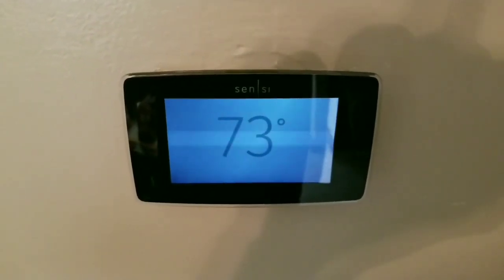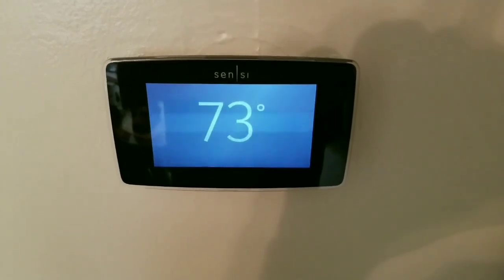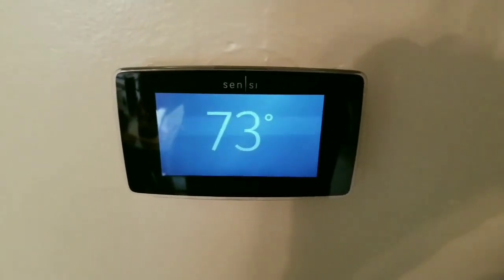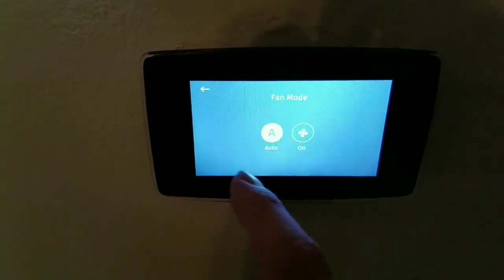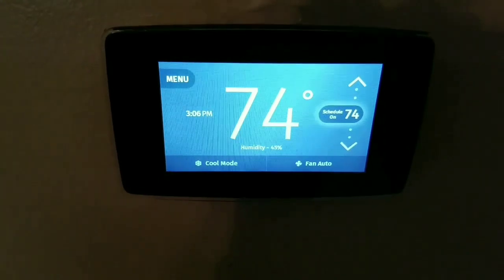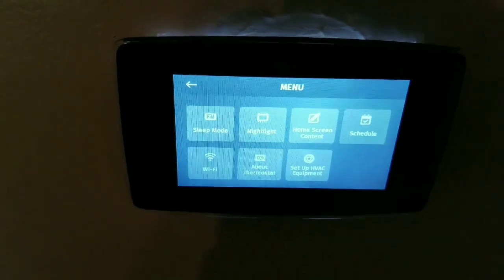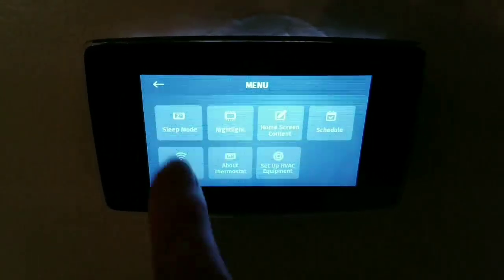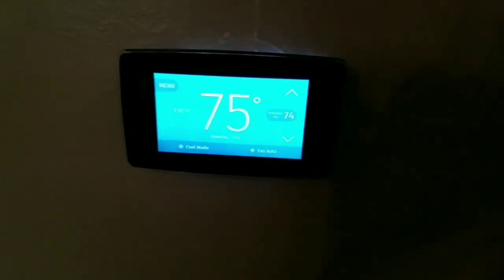Emerson Sensi Touch Wi-Fi Thermostat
Here is a review of the new Sensi Touch Wi-Fi Thermostat from Emerson. One thing I failed to mention in the review is that this thermostat does need a Common or "C" wire to operate. If you do not have that the standard white Sensi with buttons might be a better option.